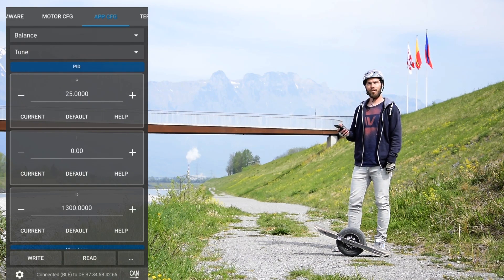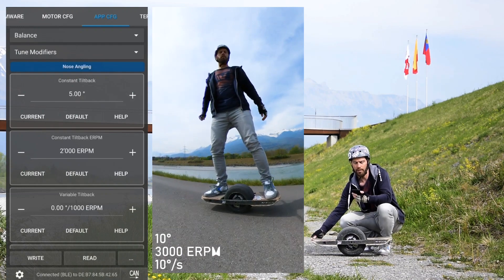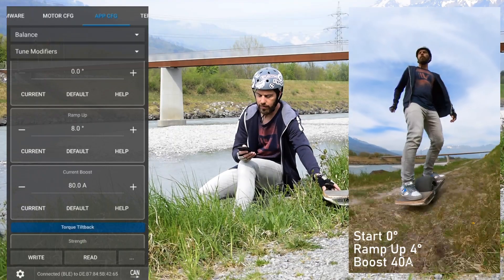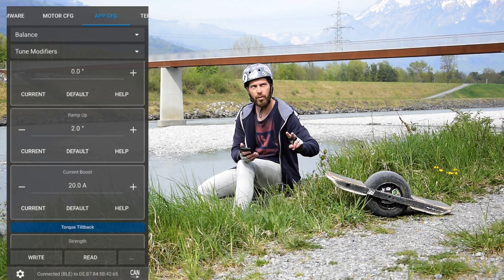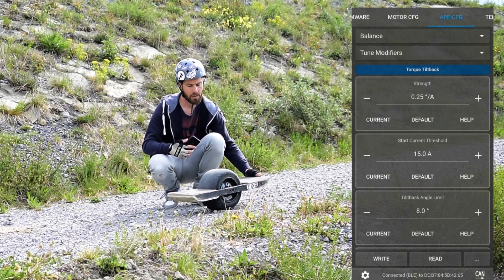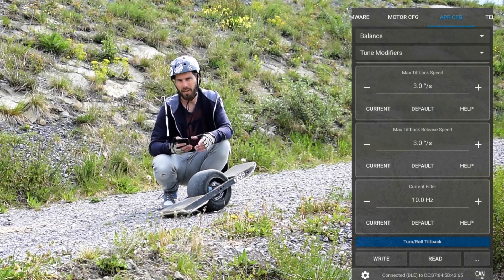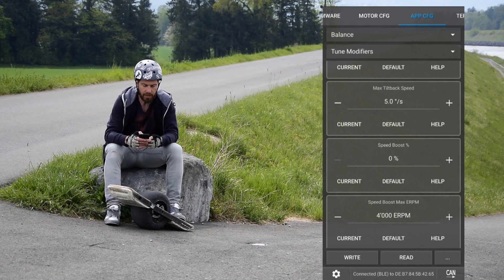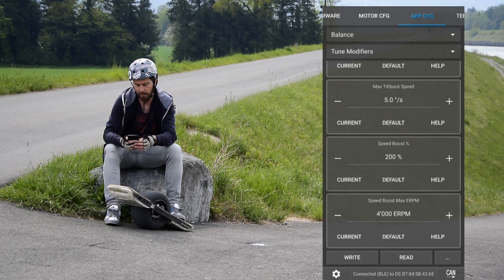How to customize your VESC shape (part 2)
This is an overview of the Tune Modifiers of the balance APP in the VESC tool. Thanks to all developers involved for their work!

00:00 Intro
00:50 Nose Angeling
05:07 Booster
07:55 Torque Tiltback
12:00 Turn/Roll Tiltback
16:49 Bug Report